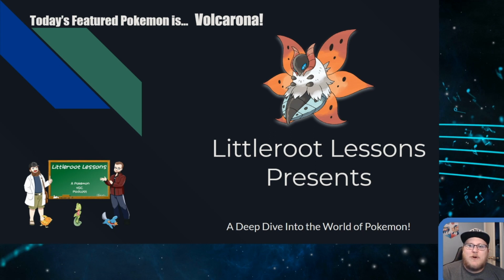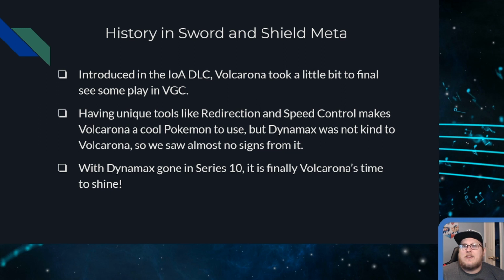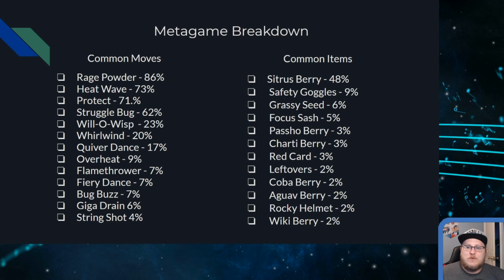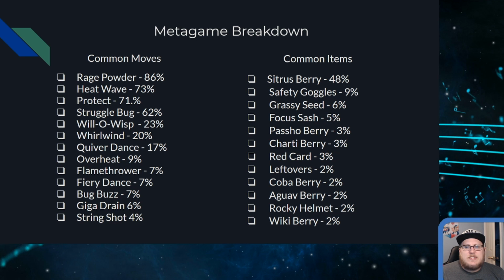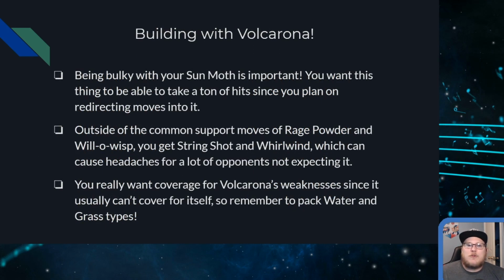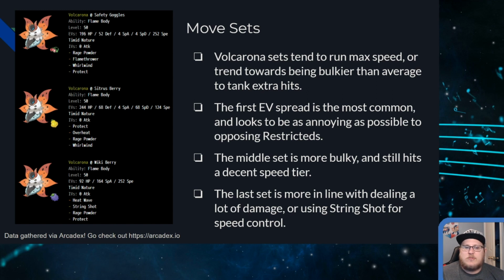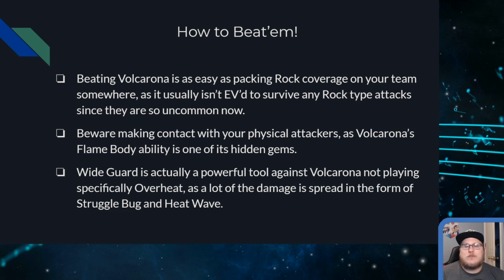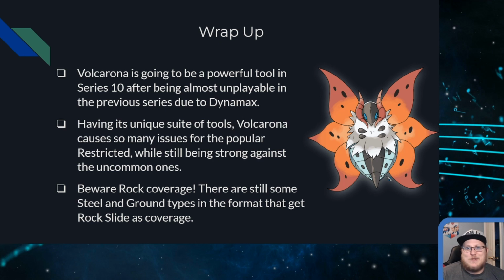Volcarona Burning Up Series 10 | Deep Dives Ep. 36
Volcarona never really had a chance to shine when it was first introduced in Isle of Armor, but now that a lot of its threats are gone, it finally has a chance to be super unique to the Series 10 format!

Go check out Arcadex, it's the tool we use for all our data gathering and calculations

If you want to support what we do now that our ad cents are gone, you can! Use this link to help us grow!

Join the Littleroot Lessons Discord!